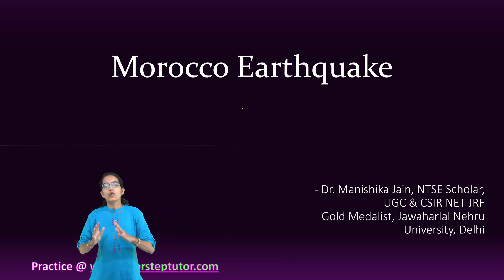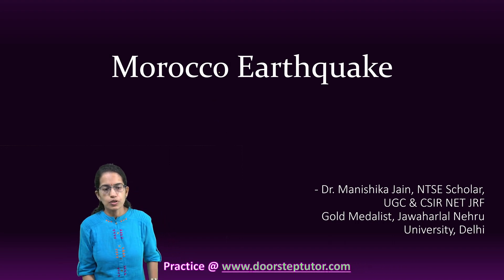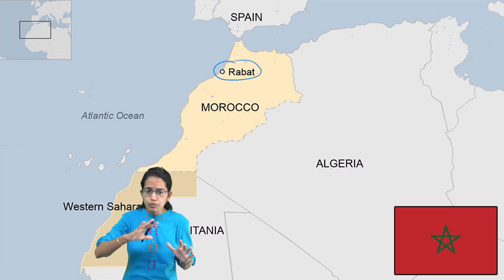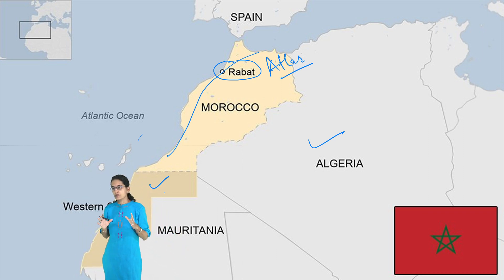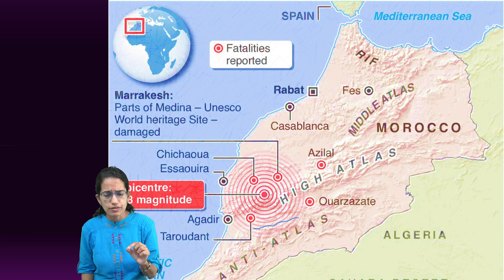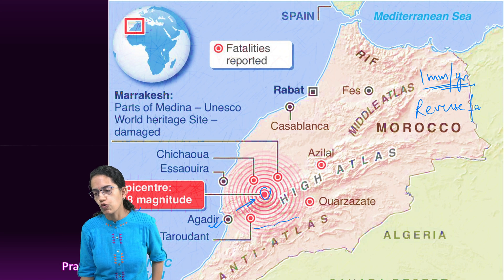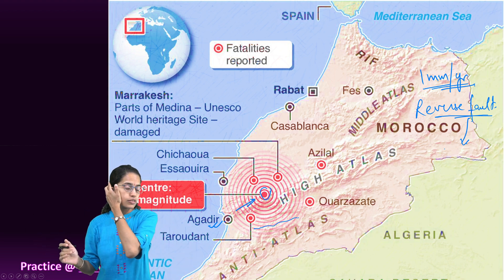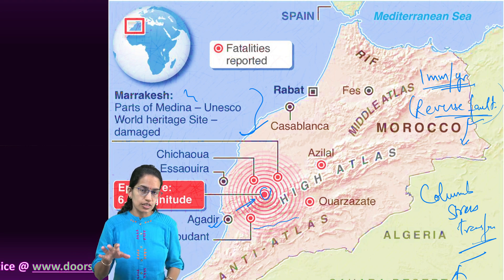Morocco Earthquake: Geology & Geography Behind it : Reverse Fault | Geography Optional